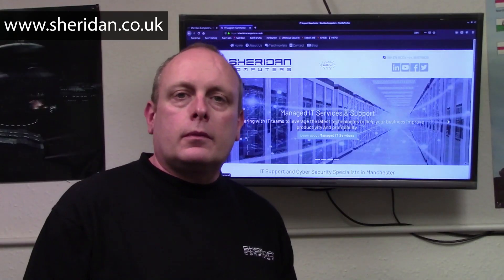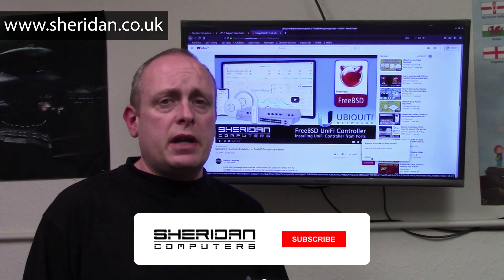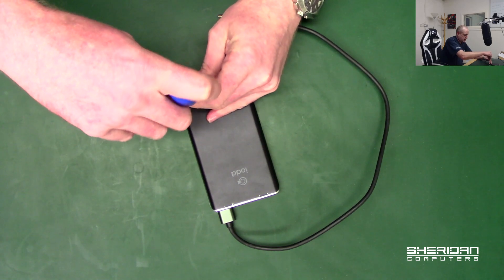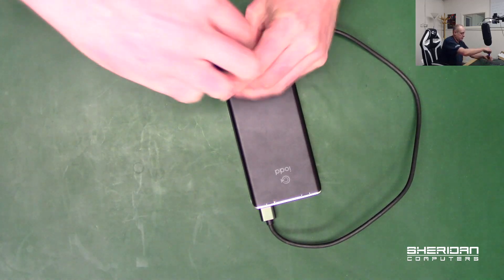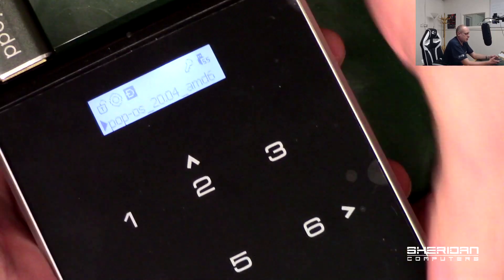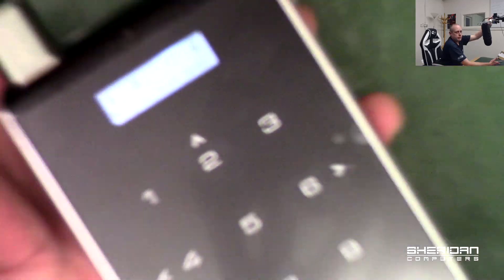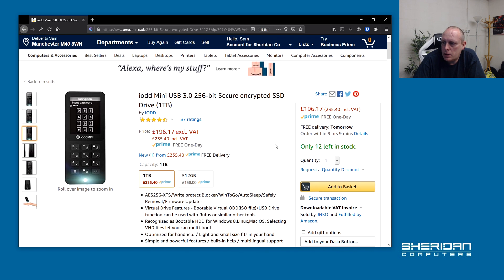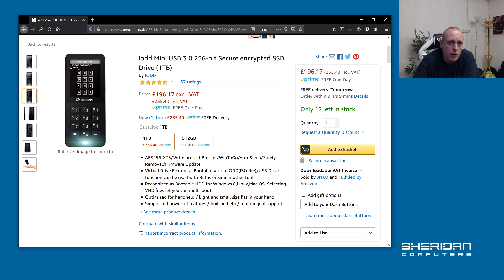Encrypted USB SSD Hard Drive | Bootable ISO/CD/DVD Device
iodd Mini USB 3.0 256-bit Secure encrypted SSD Drive (1TB):

The iodd Mini USB 3.0 256-bit Secure encrypted SSD drive support AES-256 encryption for securely carrying files on a USB hard drive. The iodd can also be used as a virtual cd/dvd allowing you to carry many ISO files which can be mounted or virtually booted. This device also supports write protection so can be safely be used to help clean badly virus/malware infected computers.